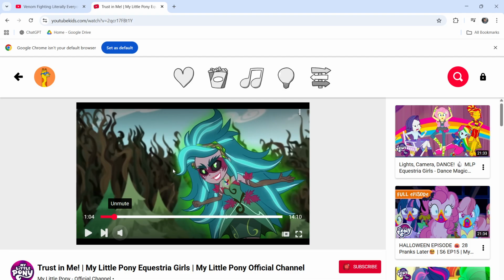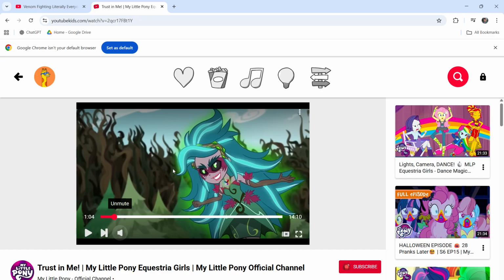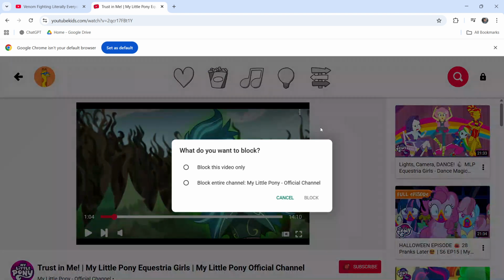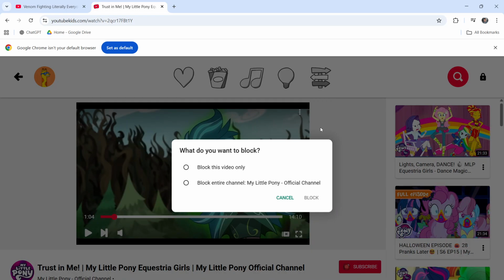How to Block Video in Youtube Kids - 2026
How To Block Video In YouTube Kids – 2026 (Keep Kids Safe From Unwanted Content) 🚫
Want to block specific videos in YouTube Kids? This quick guide shows how to block videos in 2026 on mobile and tablet so your kids only watch content you approve.

Steps
• Open the YouTube Kids app → tap the video you want to block
• Tap the three-dot menu (≡) next to the video → select “Block”
• Enter your parent passcode to confirm
• (Optional) Report the video if it’s inappropriate
• Refresh the app to ensure the blocked video no longer appears

Timestamps
0:00 (How to Block Video in YouTube Kids - 2026)
0:05 Open YouTube Kids → Find Video
0:20 Tap Three-Dot Menu → Block → Enter Passcode
0:40 Wrap-up

Helpful Tips: Keep Kids Safe, Block Unwanted Videos, Use Passcode Protection, Refresh App To Apply

If you find this video on (How to Block Video in YouTube Kids - 2026) helpful, please consider subscribing to the channel so we can continue to bring you amazing troubleshooting tips for your PC!